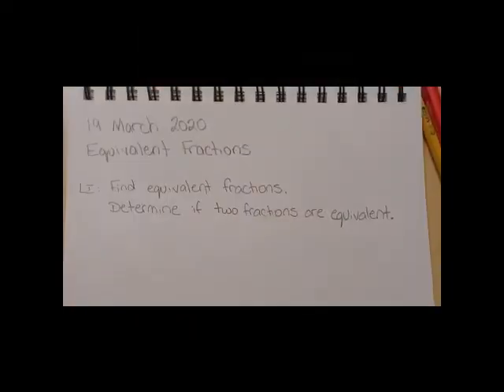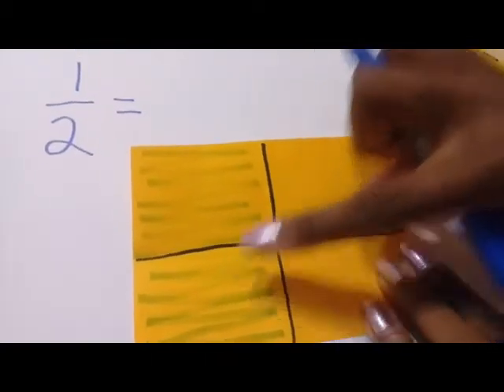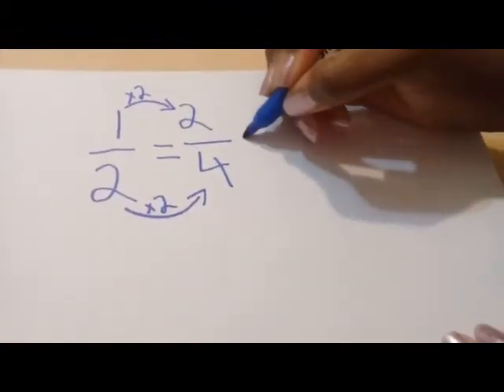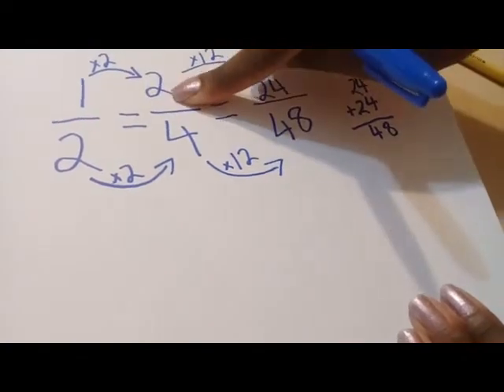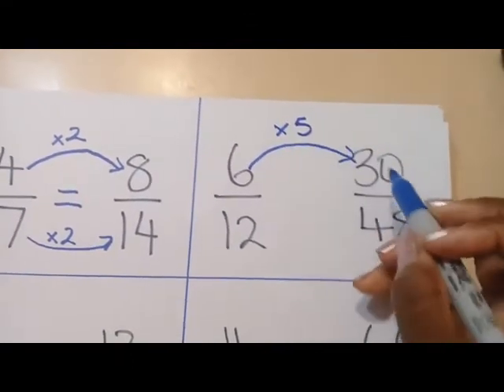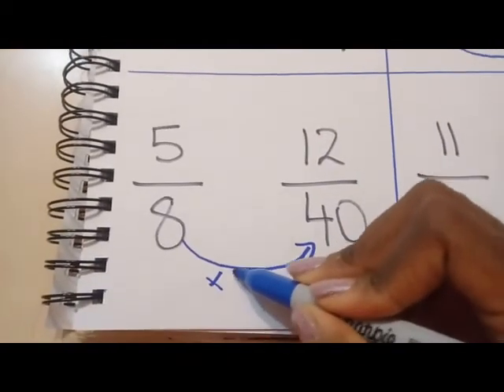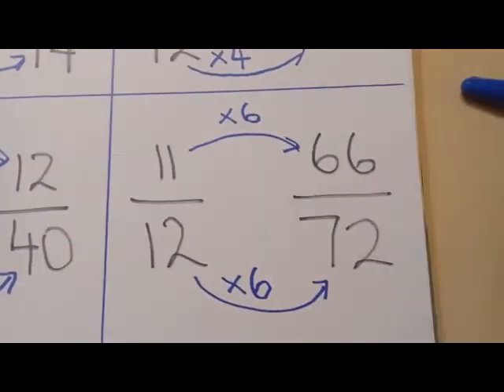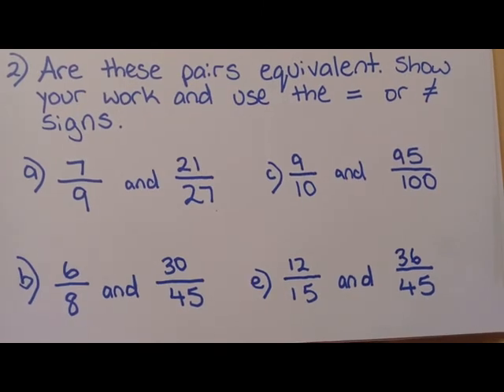Math Lesson 2 - Equivalent Fractions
In this video we will review how to find equivalent fractions and how to tell if two fractions are equivalent. You will need your notebook and a pencil.
The audio is a little funny early on but I promise it gets better.
Don't forget to send me a picture of the work you have done!